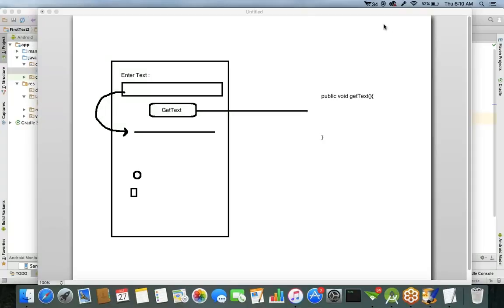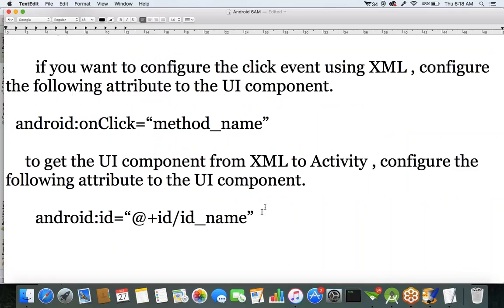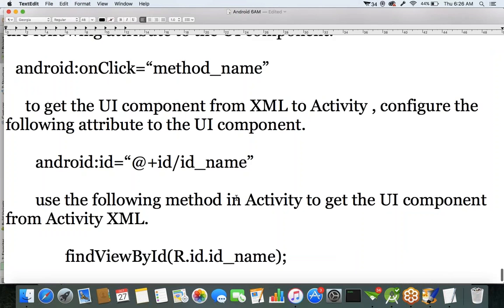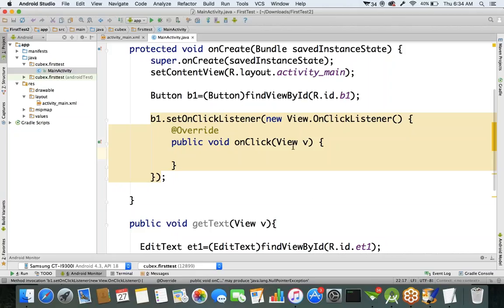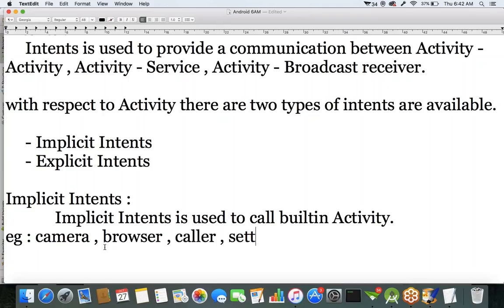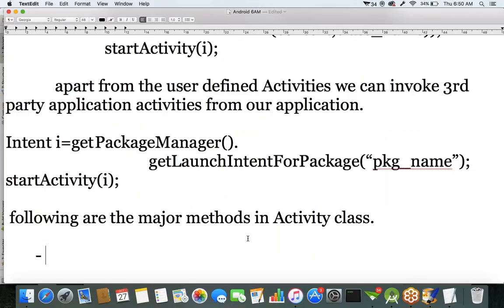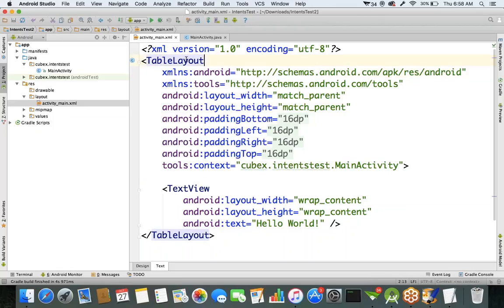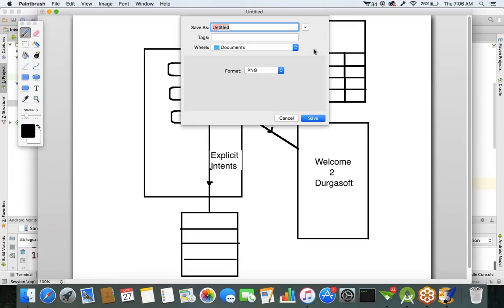Intents in Android - Part 1